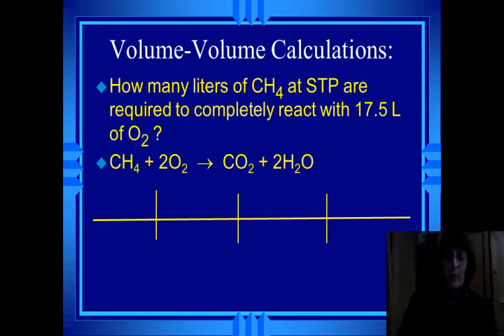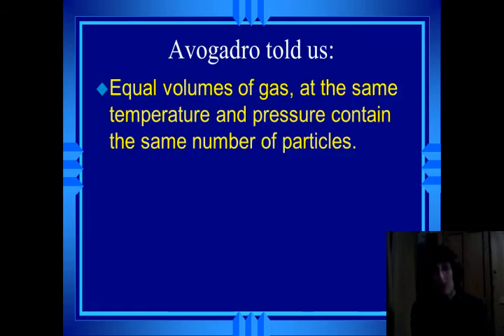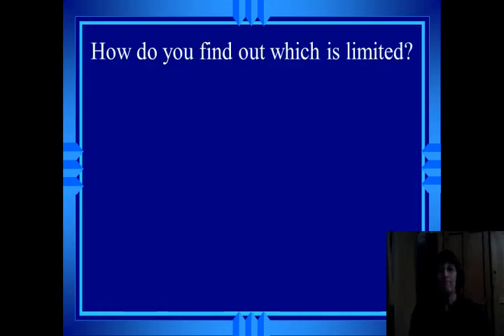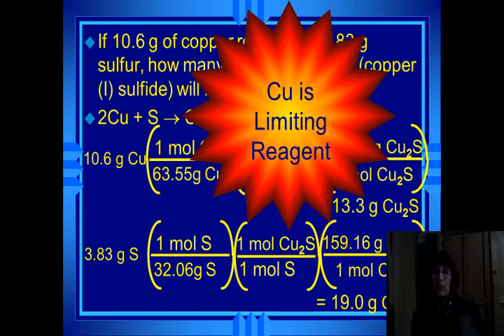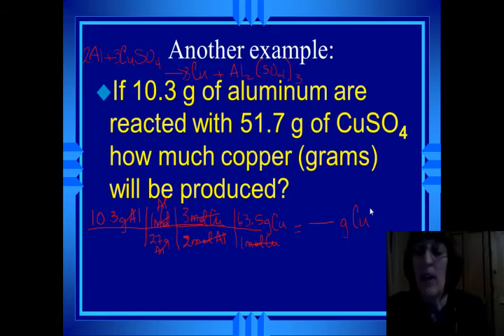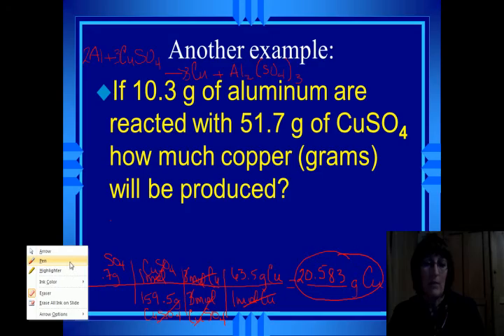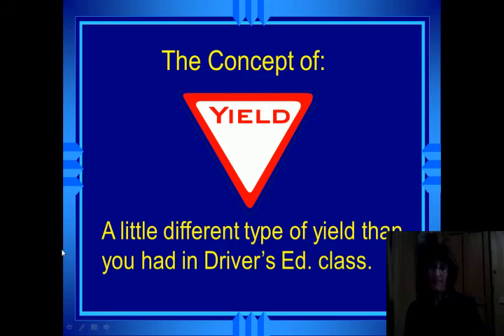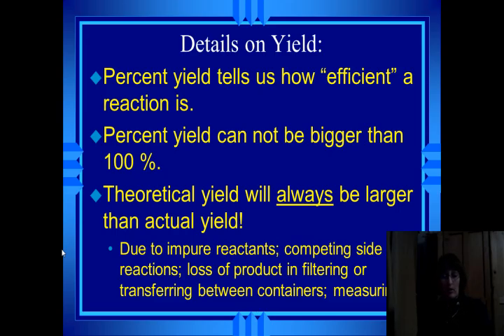pap overhead notes stoichiometry pt 3